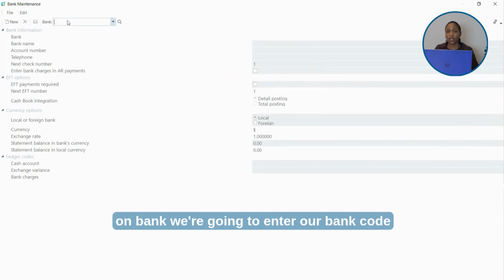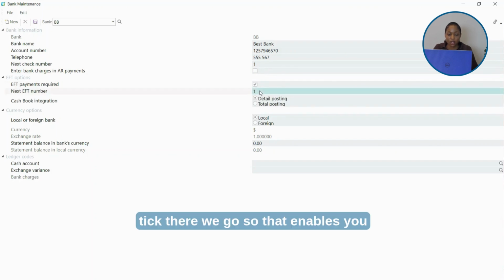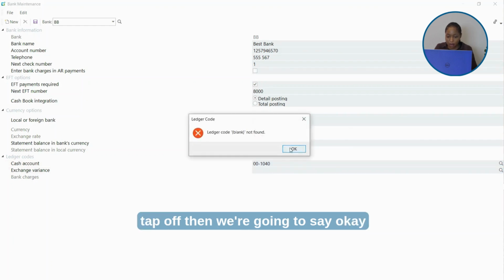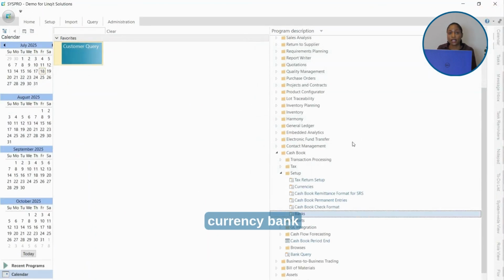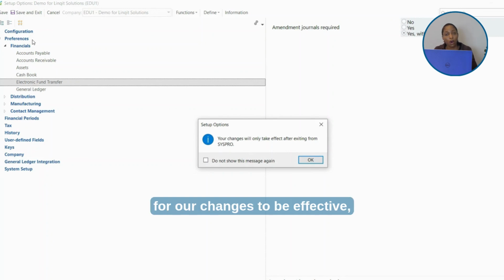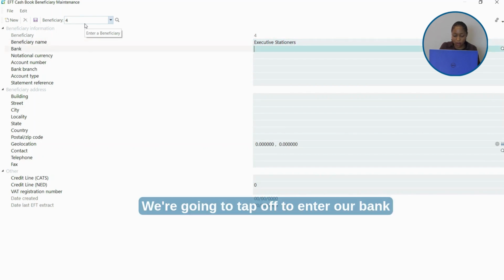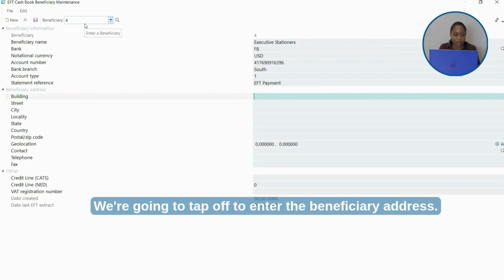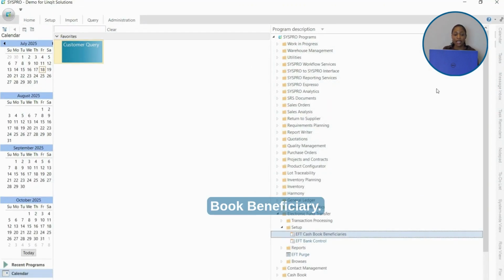SYSPRO Cash Book: EFT & Banks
In this SYSPRO tutorial titled "Cash Book: Banks and EFTs", we walk you through essential tasks in managing your cash book and electronic funds transfers. You'll learn how to streamline your financial processes by adding a local currency bank, enabling EFT amendment journals, and changing an EFT cash book beneficiary. These steps are crucial for accurate and efficient bank and EFT transaction management within SYSPRO. Perfect for finance teams and SYSPRO users looking to enhance their system knowledge.

0:00 Introduction
0:08 Contents
0:36 Adding a local currency
3:05 Enabling EFT amendment journals
4:11 Changing an EFT cash book beneficiary
6:09 Changing an EFT cash book beneficiary